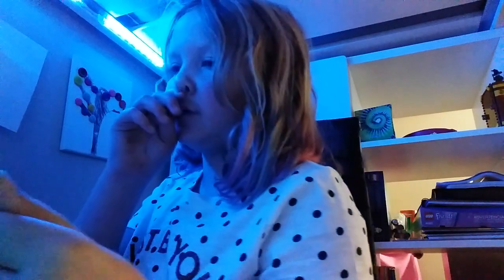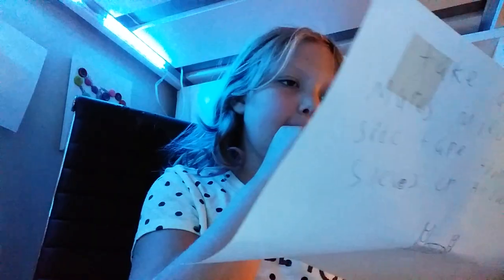10 simpel ways to sneke candy in to class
Very good ways to sneke